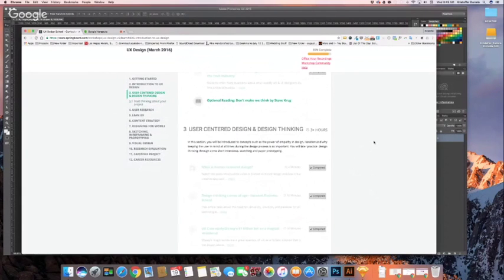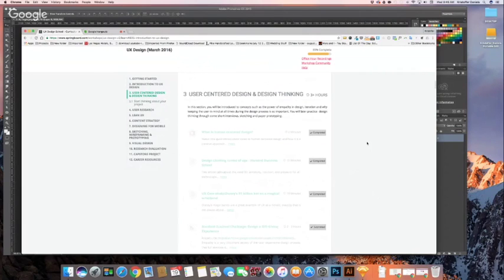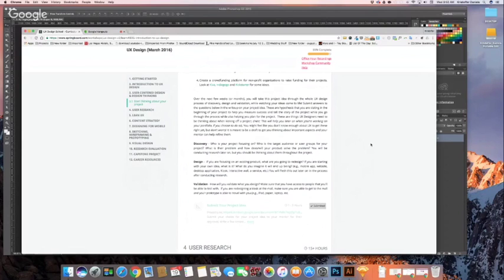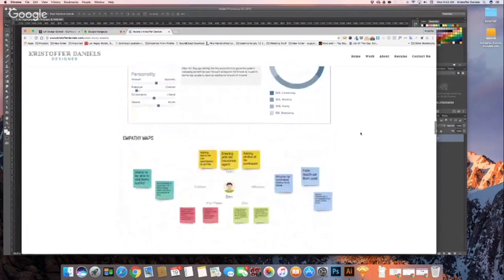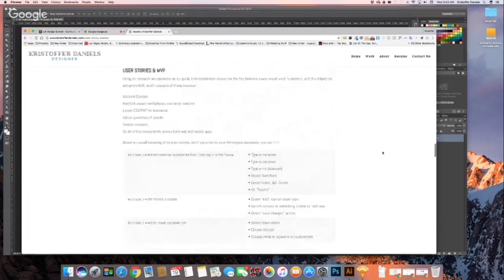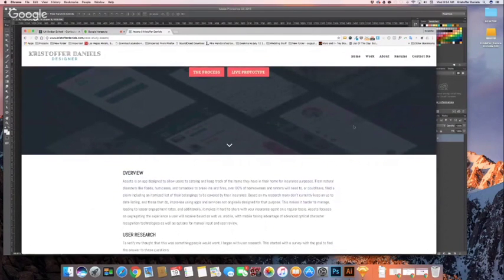A Quick Demo of Springboard's Online UX Bootcamp Learning Platform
Kristoffer was a graphic designer for 6 years before attending Springboard's part-time online UX program. See a quick demo of the learning platform and read the full Q&A